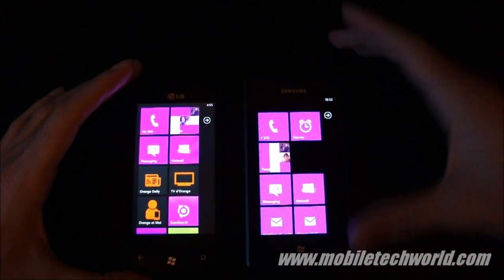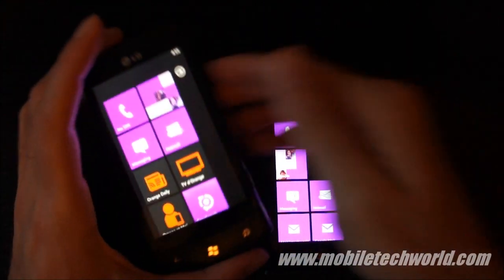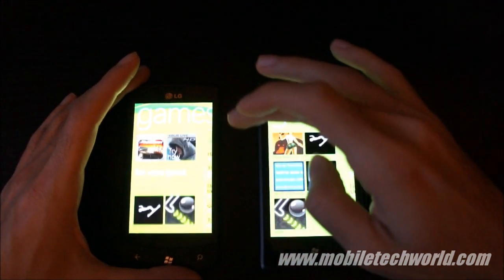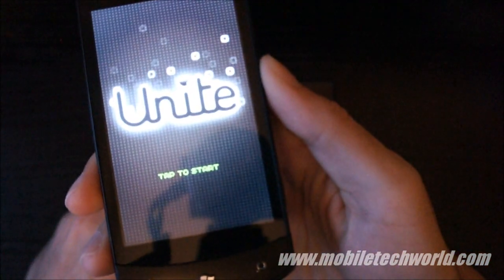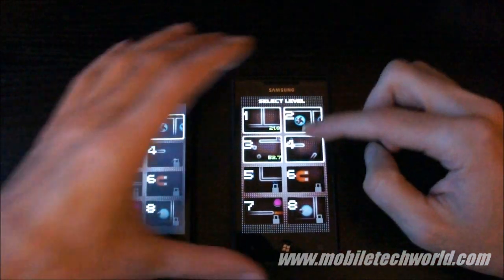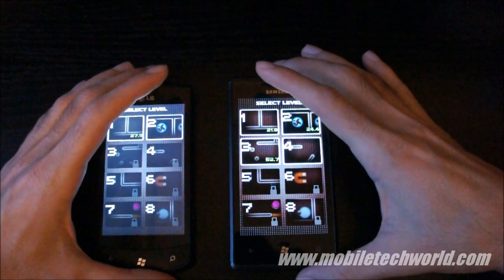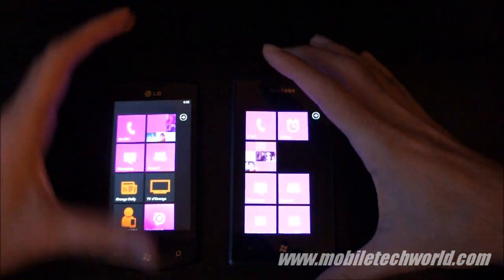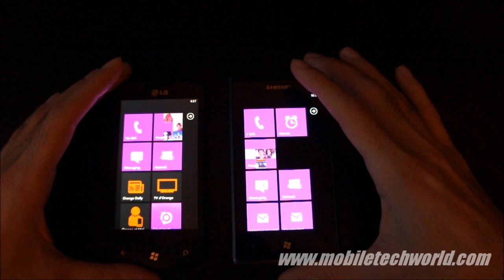Super AMOLED vs LCD: On the Samsung Omnia 7 and LG Optimus 7 Windows Phone 7 devices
Super-AMOLED vs LCD on the Samsung Omnia 7 and LG Optimus 7 Window s Phone 7 devices